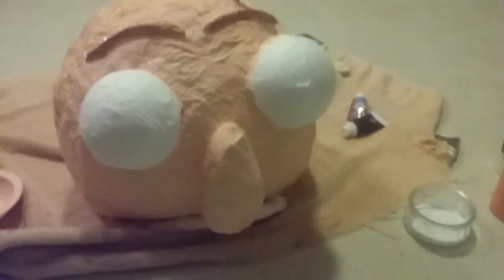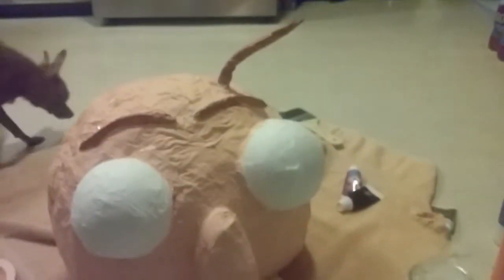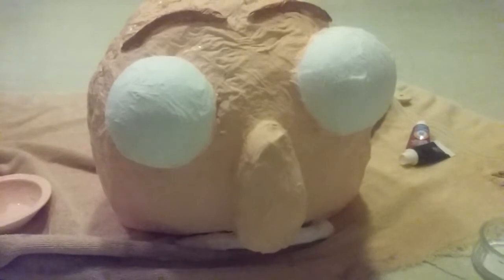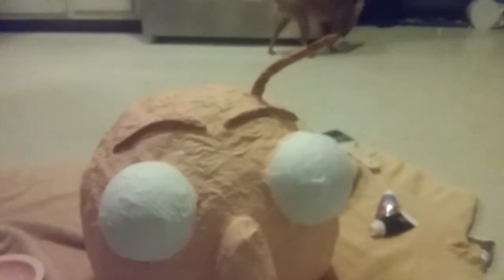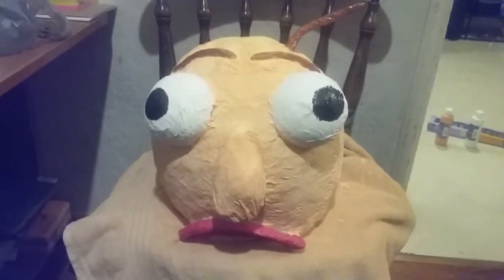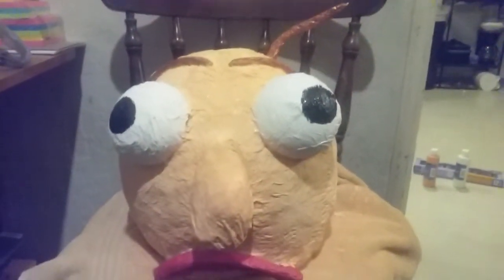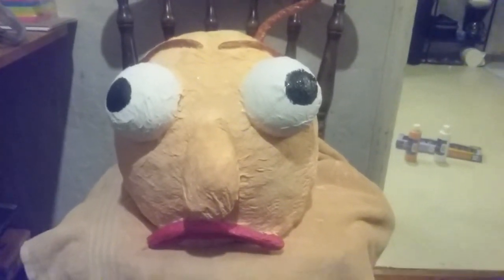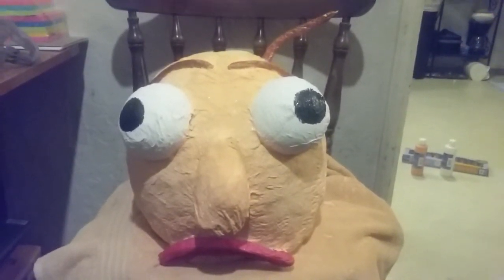BALDI'S BASICS IN EDUCATION & LEARNING MASK DONE!!!!!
We finished the Baldis  basics  in education  and  learning Halloween mask 👀Painting the head, nose,eyes, mouth,&eyebrows! ! Ready for Halloween 😱👻🎃